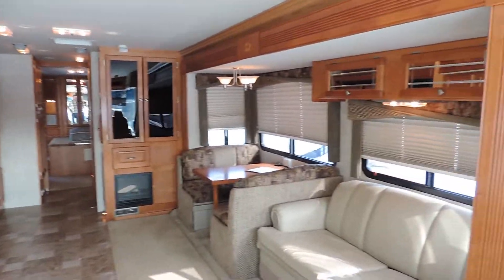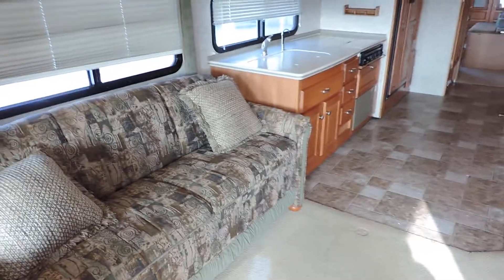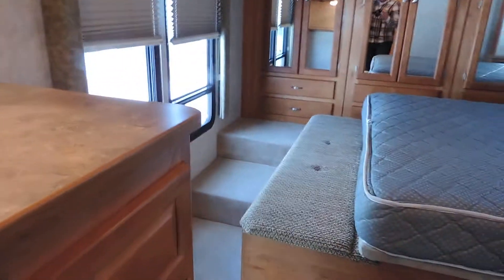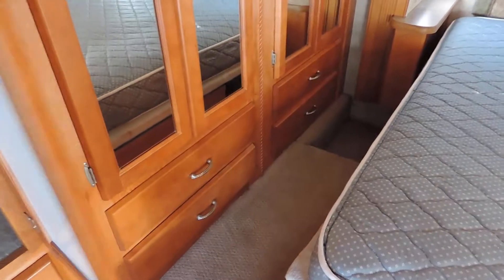SUPER NICE 39' 2005 Gulf Stream Crescendo 8386 3-Slides 350HP CAT Only 17K ZOOMERSRVINDIANA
SUPER NICE 39' 2005 Gulf Stream Crescendo 8386 3-Slides 350HP CAT Only 17K Miles Full Basement Storage Diesel Generator 2 Living Room Opposing Slides Makes the Living Room Huge, Fire Place, Very Nice Floor Plan... NADA Average Book $107,152.. ZOOMERS SUPER LOW PRICE $75,500 Super Easy Financing Very Low Monthly Payment $500 No Money Down with approved credit.. Mike

We have the Best Prices, Warranties, Financing, and Service Around..

WE DO NOT SELL SALVAGE TITLE UNITS!!
WE ONLY SELL CLEAN TITLE, CLEAN CARFAX, READY TO INSURE RV's!!!

Free Storage for 30 Days!!
Deliver for $1.50 a Loaded Mile...

Please Give Us a Call or Text if You have any Questions.

The RV is Located at Zoomers 1090 Manchester Ave Wabash IN 46992